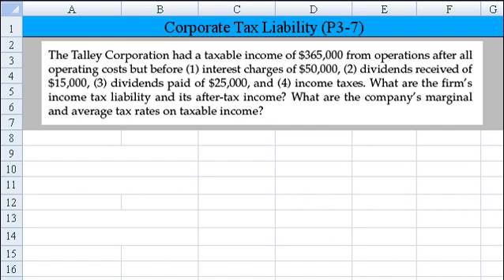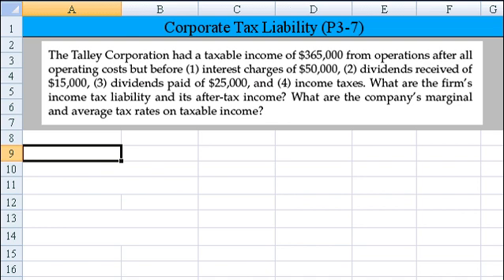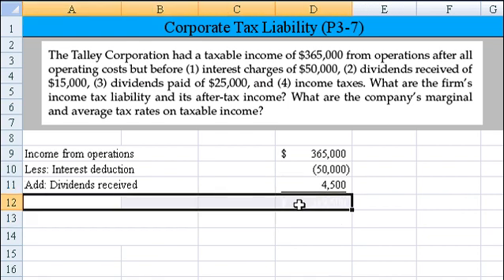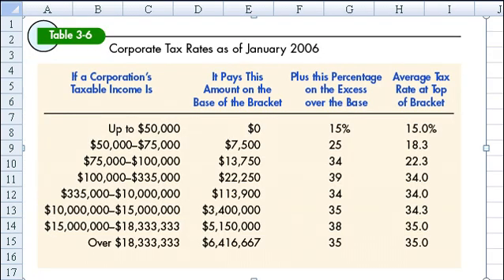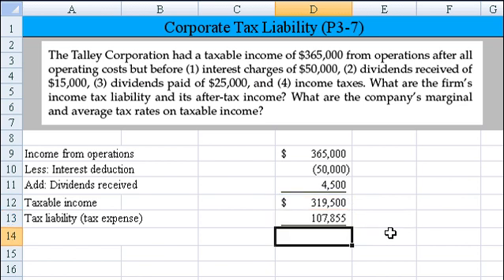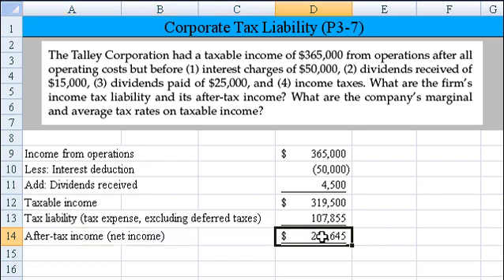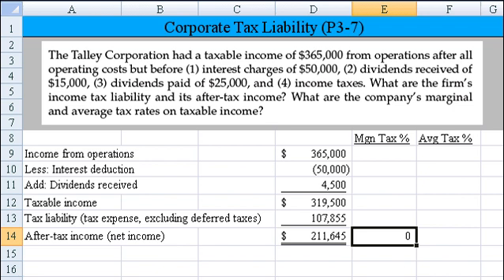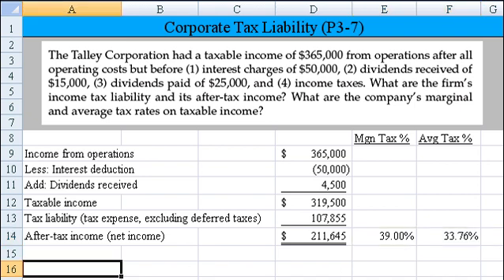Corporate Tax Liability (P3-7) Talley Corp.